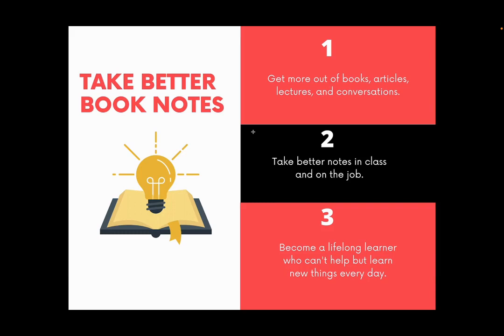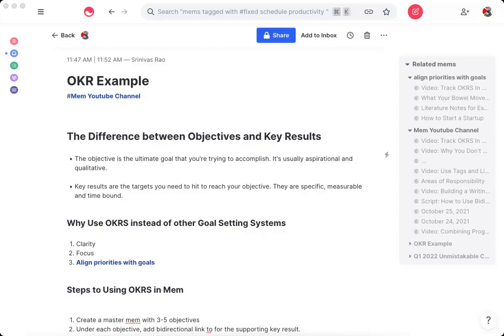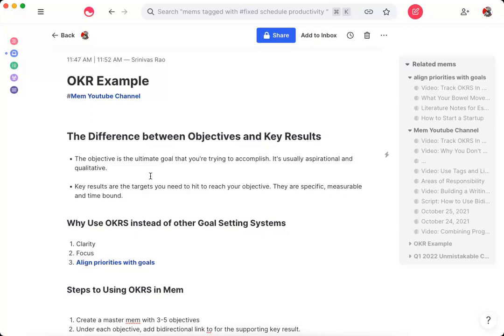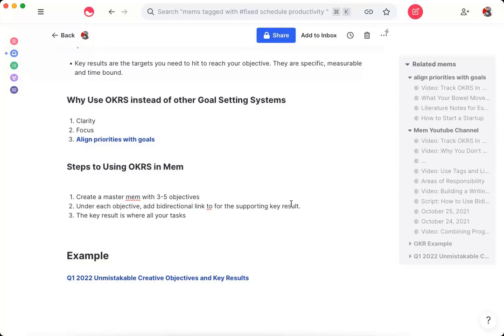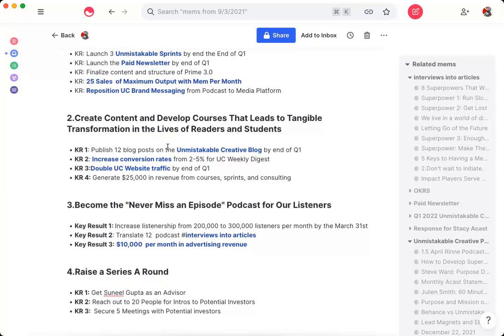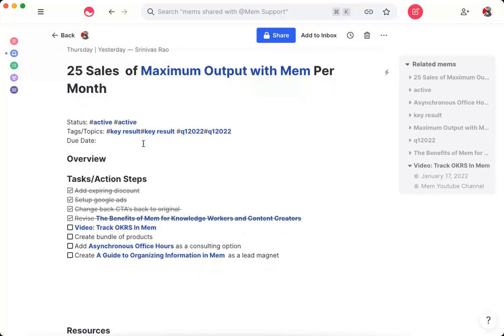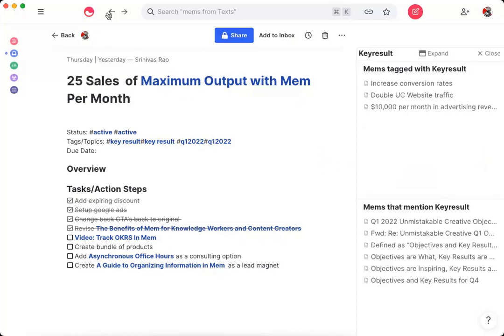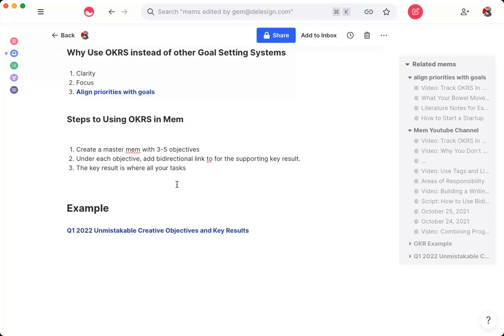Mem Tutorial: How to Align Daily Tasks with Long Term Goals and Projects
Unlock the potential of mem.ai with this comprehensive tutorial. Learn how to align your daily tasks with your long-term goals and projects, a key feature that can significantly enhance your productivity and progress. This video provides step-by-step instructions on how to align tasks and goals, making the management of your tasks and projects easier than ever. Whether you're an experienced mem.ai user or just getting started, this tutorial will equip you with the knowledge to effectively use mem.ai for task and goal alignment. Don't let your tasks and goals be disorganized - start managing them effectively with mem.ai. Watch now and take the first step towards a more organized and efficient task management process